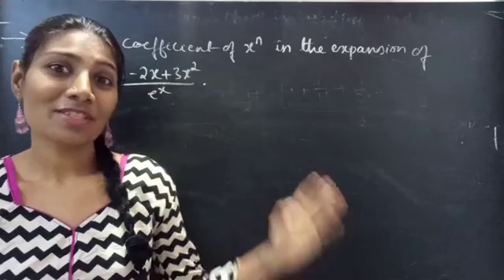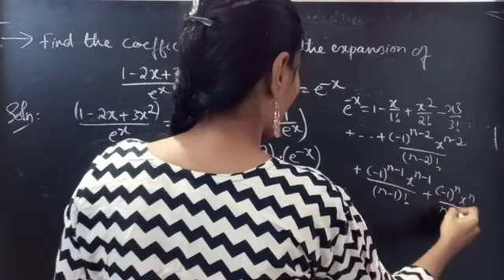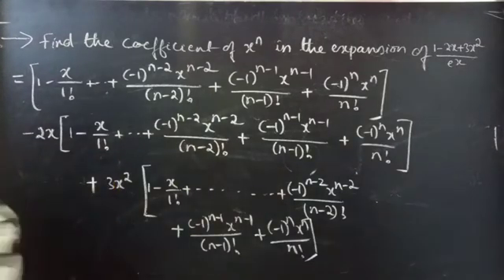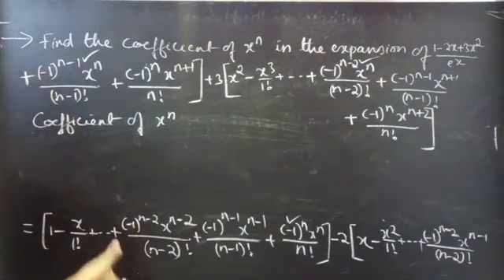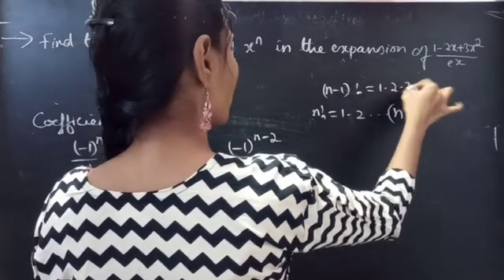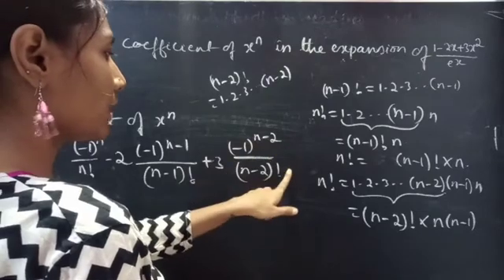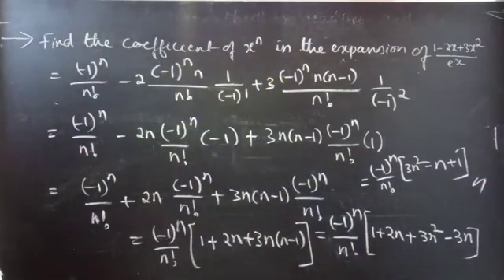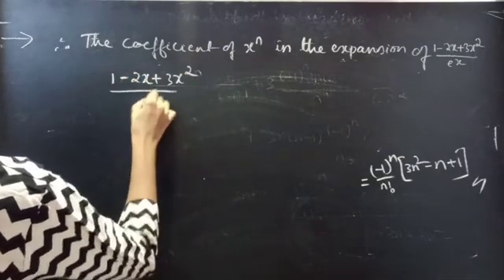Find the coefficient of x^n in the expansion if 1-2x+3x^2/e^x. ExponentialSeries L417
Hello, People!

Here is the most awaited video. finding the coefficient of x^n in the expansion of (1-2x+3x^2)/e^x. Watch and learn the problem happily.

With Love,
Chinnaiah Kalpana🍁

Note :

*   1/(e^x)  = e^(-x)

* e^(-x) = 1 - x/1! + + [(-1)^n x^n]/n!

*   n! = 1 × 2 × 3 × ... × (n-2) × (n-1) × n

*   Negative Exponent :  a^(-n) = 1/(a^n)